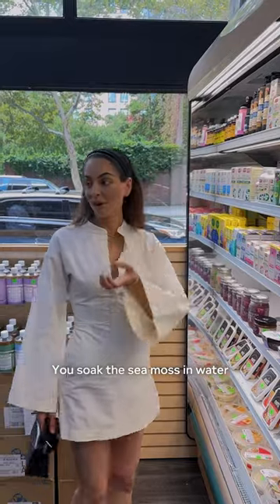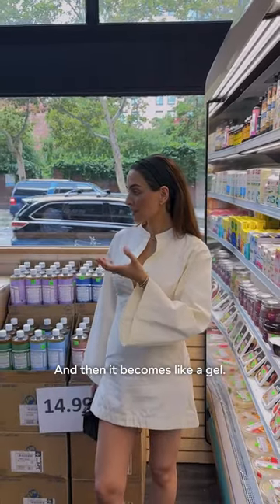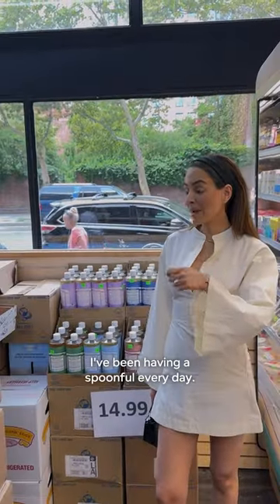Sea moss benefits & how to eat🫶🏻 An easy and quick way to get your minerals.